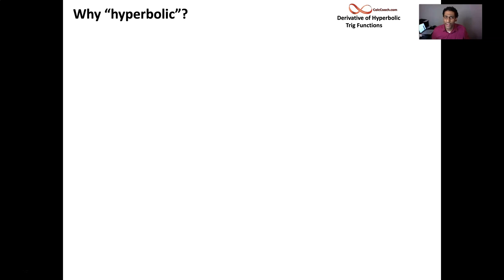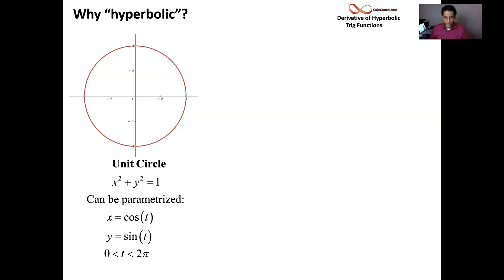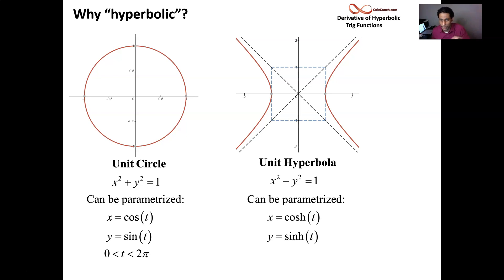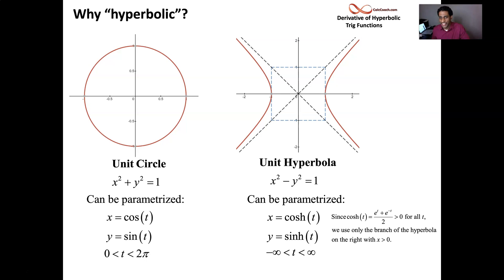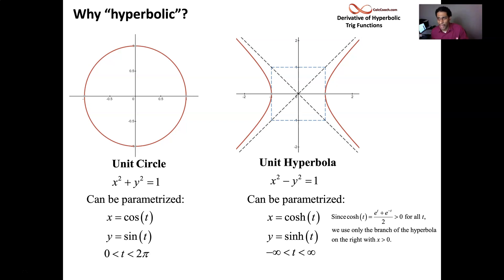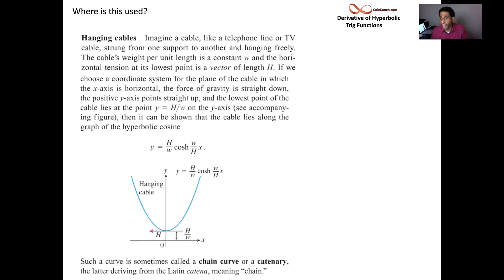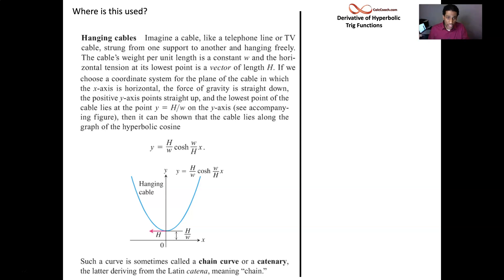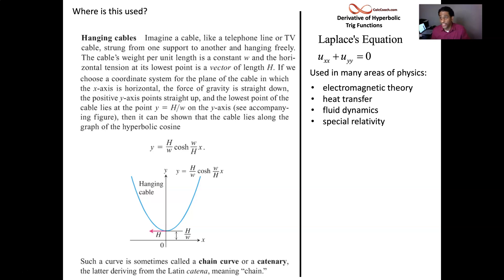Hyperbolic Trig Functions Part 2 Why Hyperbolic and Where is this used?